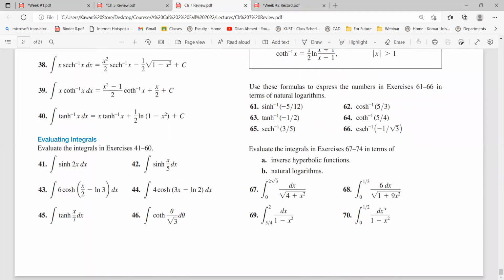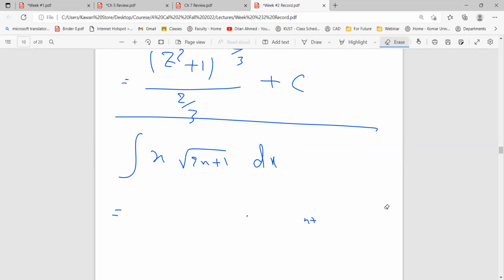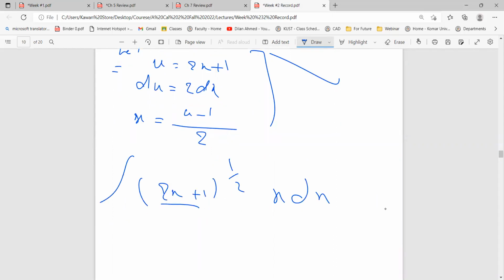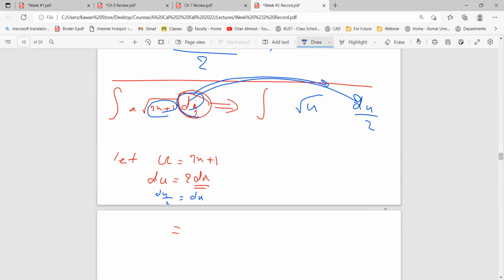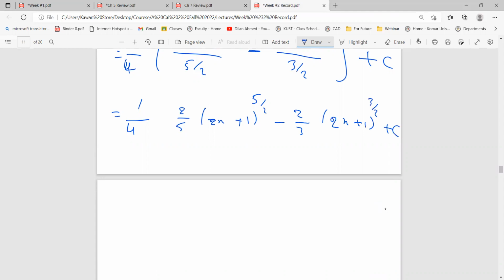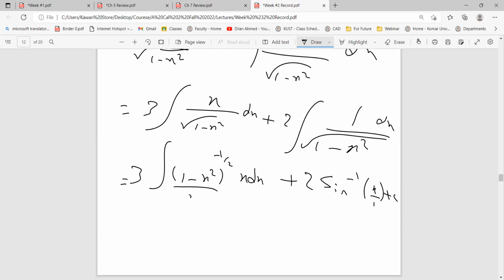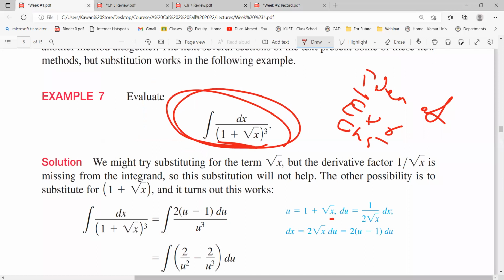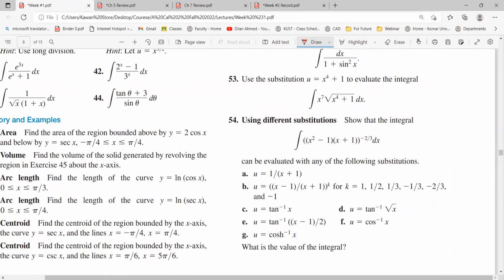8.1-C Using Basic Integration Formulas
Review of Integrals and Using Basic Integration Formulas
Chapter 8
Section 1
Part C